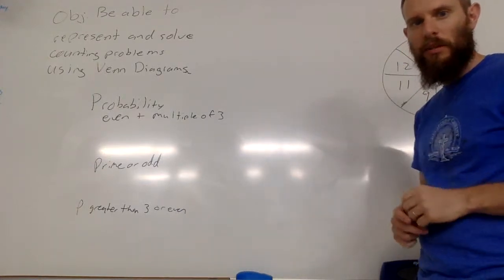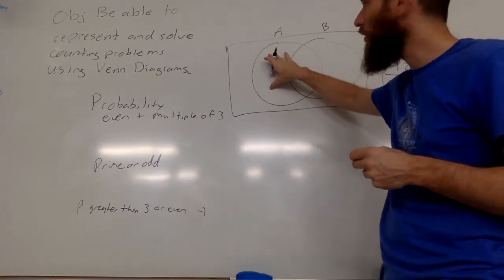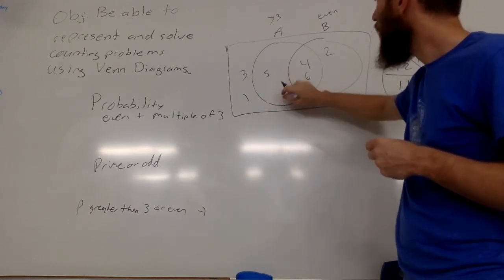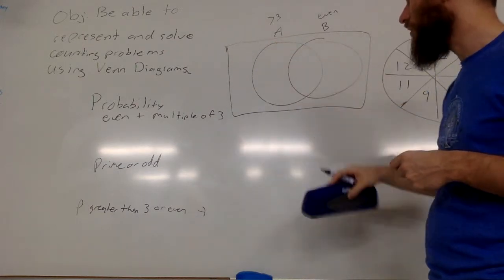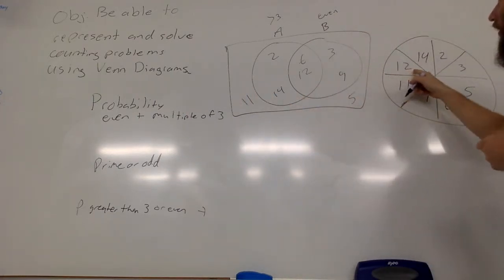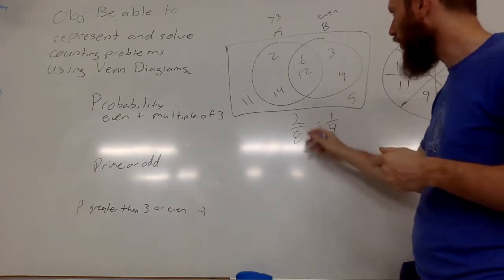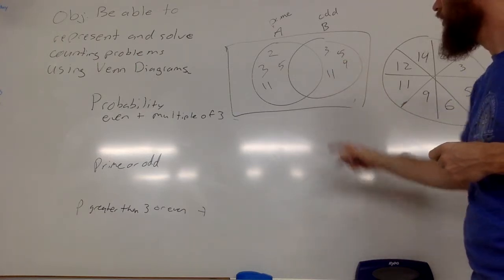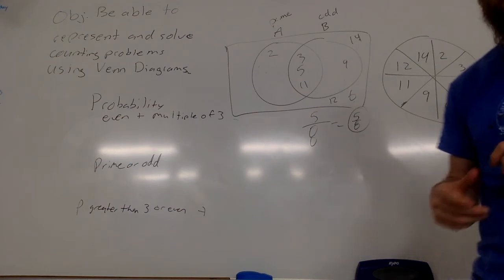Probability Venn Diagrams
Using Venn diagrams for overlapping and disjoint events.